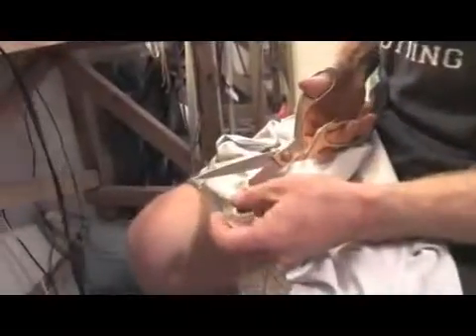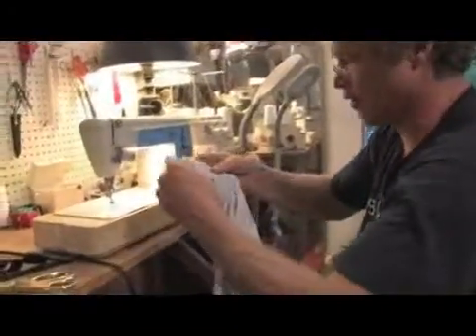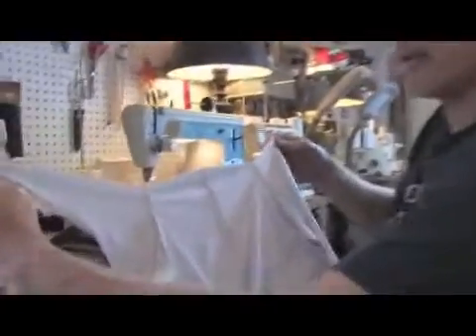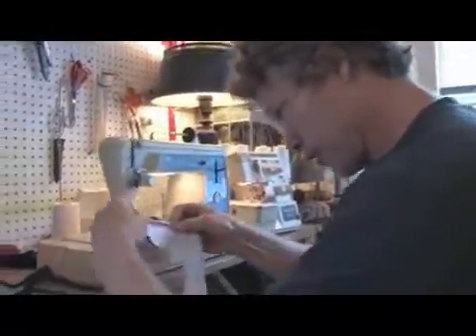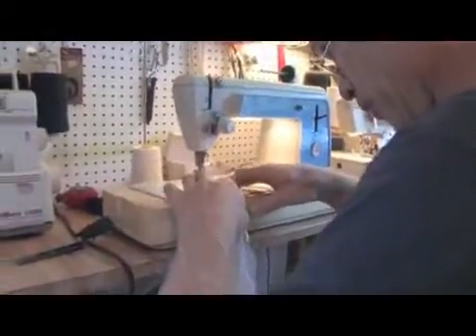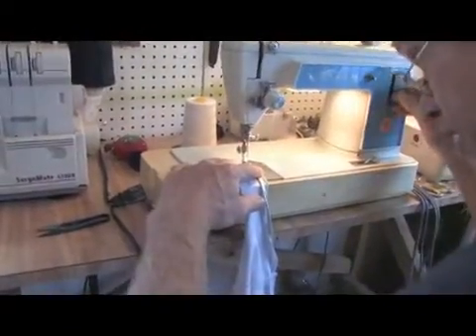Hemming the Legs of a Unitard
Hemming the Legs of a Unitard. Part of the series: How to Make a Unitard. Hemming is important when making unitard legs and most home sewing projects. Learn to make a unitard for sports or activities in this free sewing video.